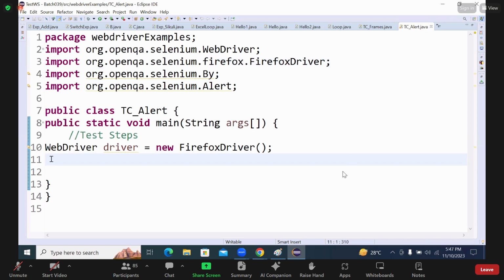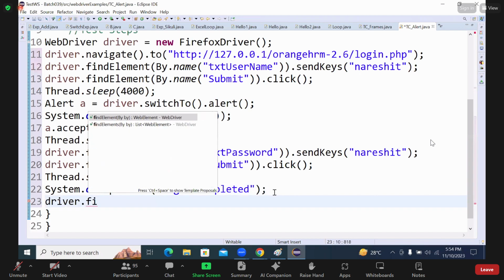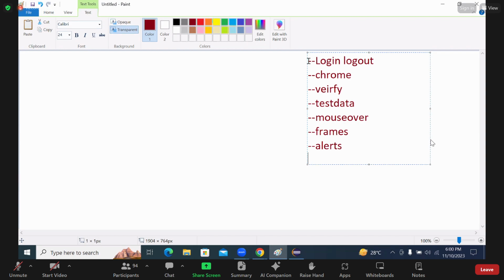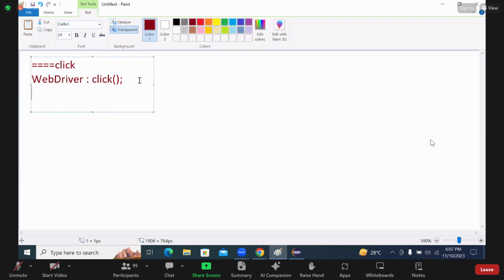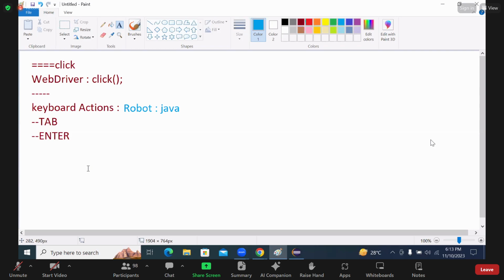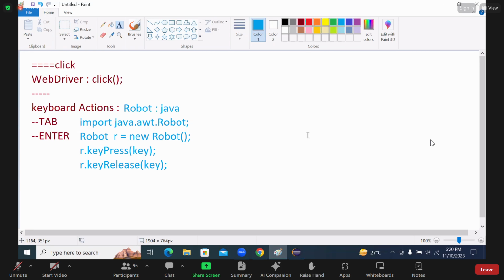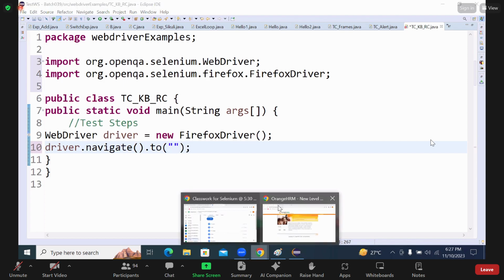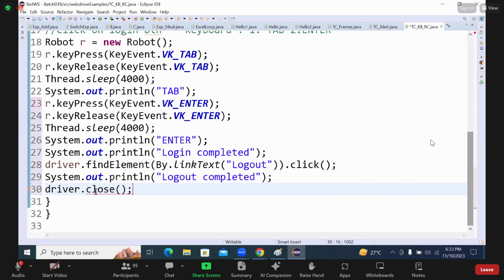Selenium||Session30-A||Alert & Popup Programming||10/11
Selenium||Session30-A||Alert & Popup||10/11||
0:00 Sec - Alert Program
14:09 Min - Keyboard Actions (Test Steps)
18:43 Min - Keyboard Actions
36:18 Min - How can we automate these keyboard action test cases in programming.